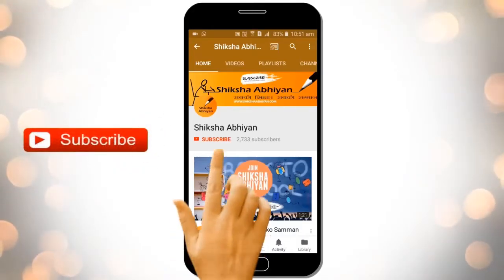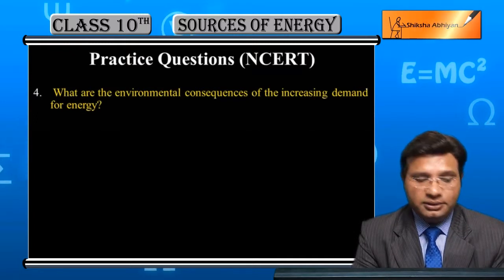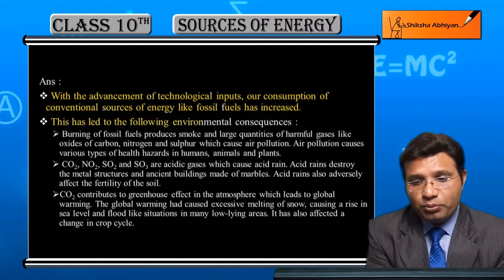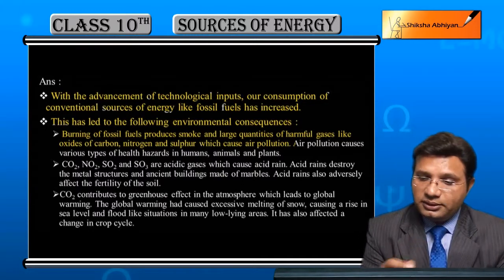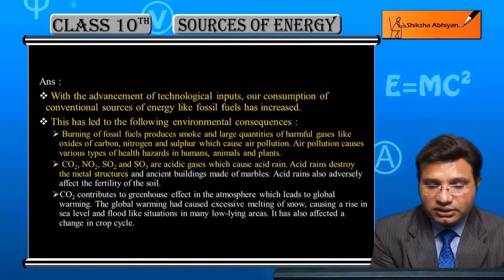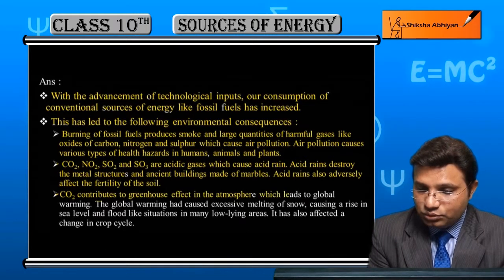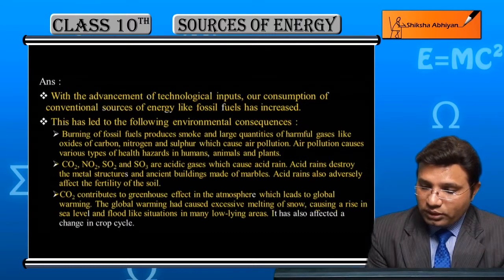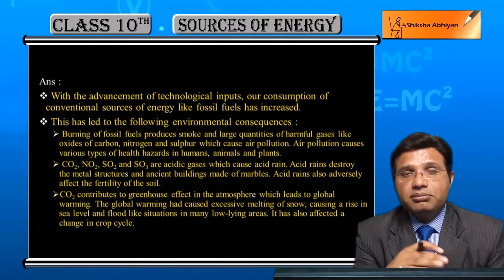Q4 What are the environmental consequences of the increasing demand for energy?